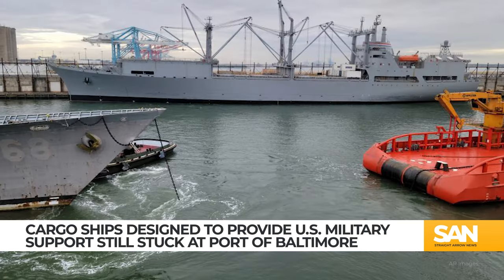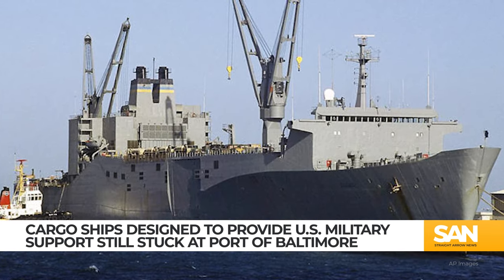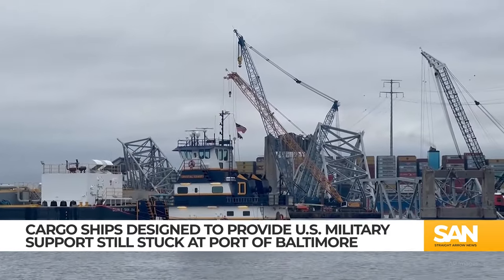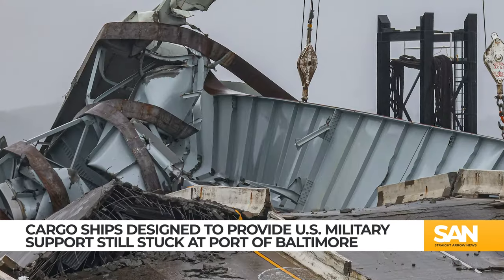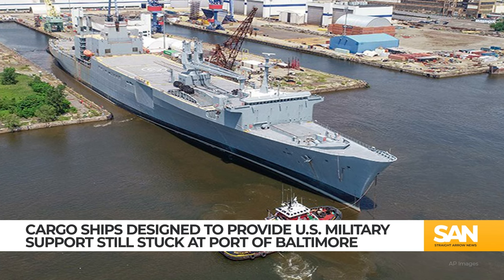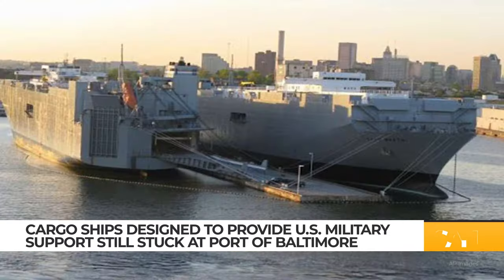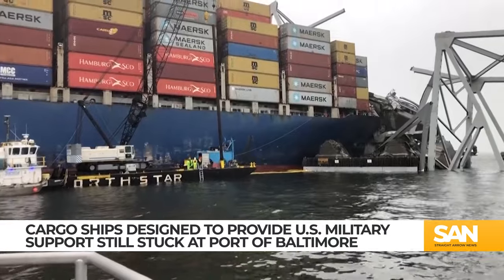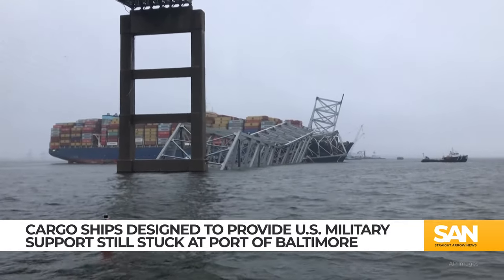Cargo ships critical for supporting US military trapped in Baltimore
Nearly a dozen ships are reportedly stuck at the Port of Baltimore behind the wreckage of the deadly collapse of the Francis Scott Key Bridge. Four of the ships stuck are part of the U.S. Maritime Administration’s Ready Reserve Force, which is used to support U.S. military operations overseas.